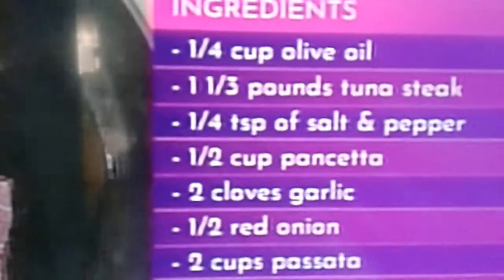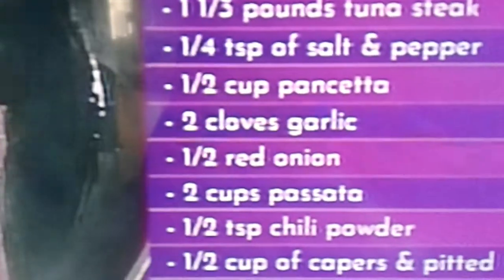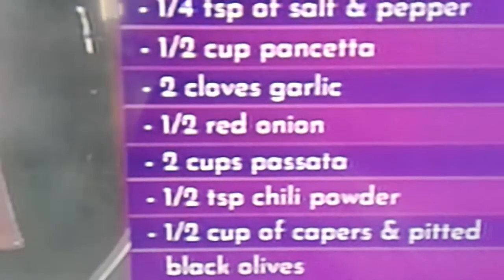Calabria Style Tuna Tonno Alla Calabrese Michael Bonacini "If it is not hot its not Calabrese"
Calabria Style Tuna Tonno Alla Calabrese Michael Bonacini